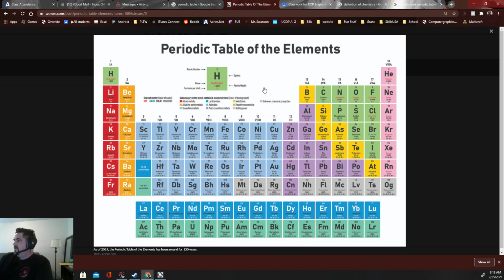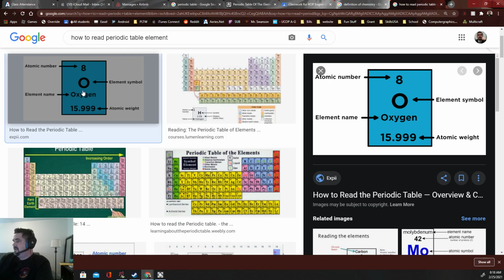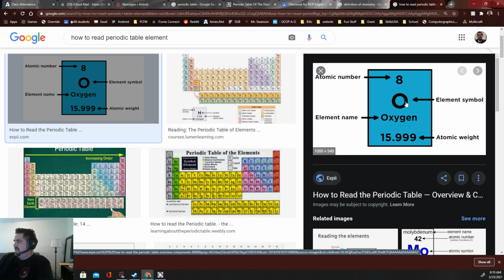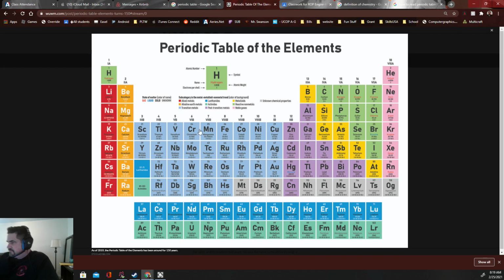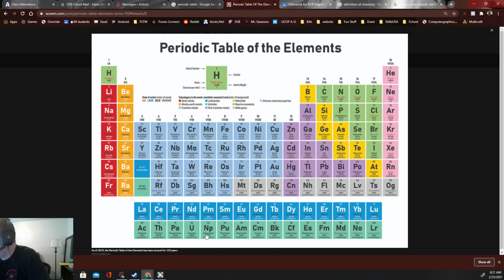Chemistry Lesson 1